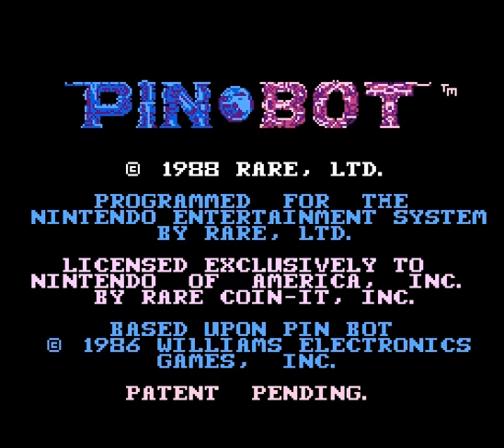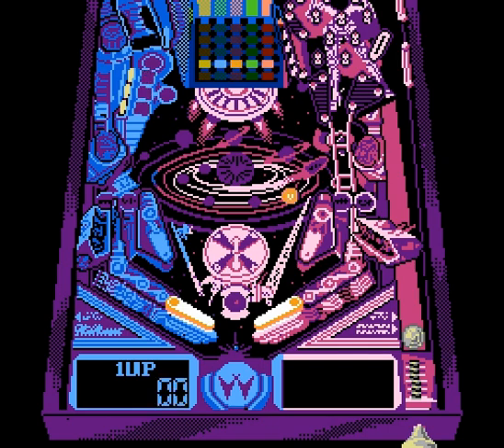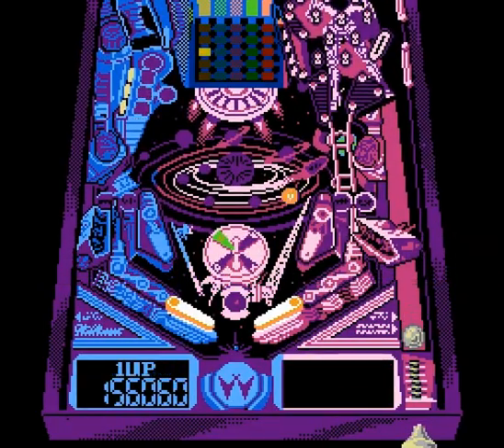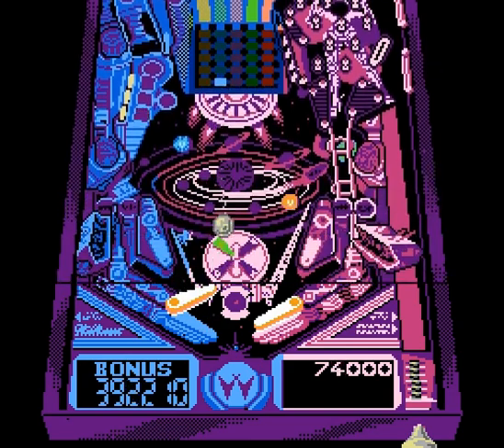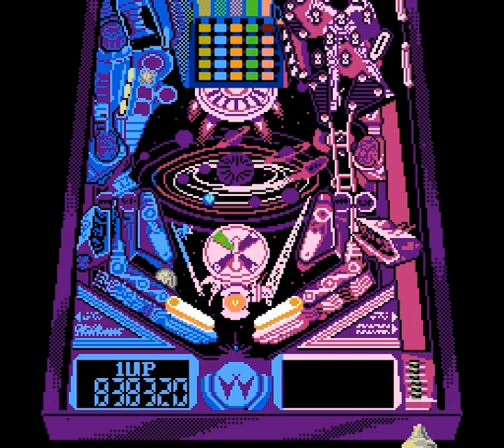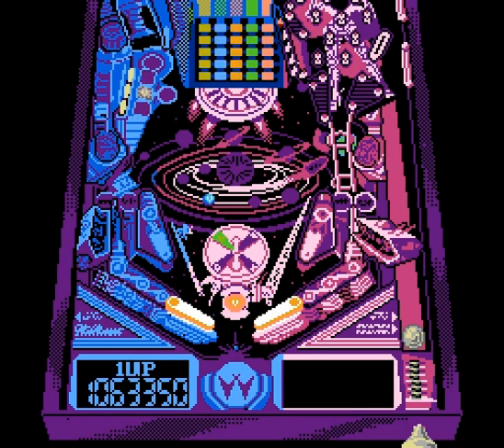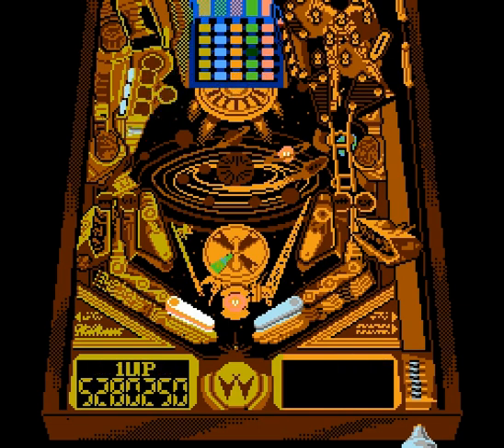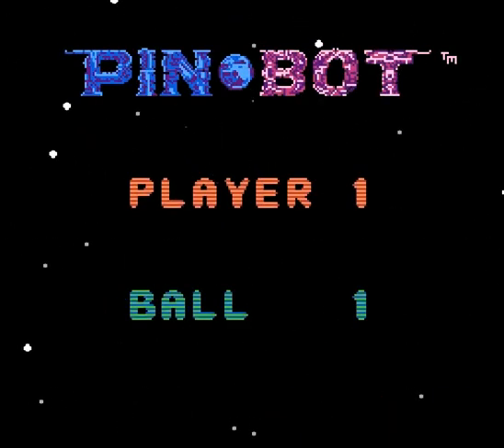Let's Play Pin Bot Pt. 1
This is both an LP and a challenge to my brother Zero in a classic in many different ways, Pin Bot.